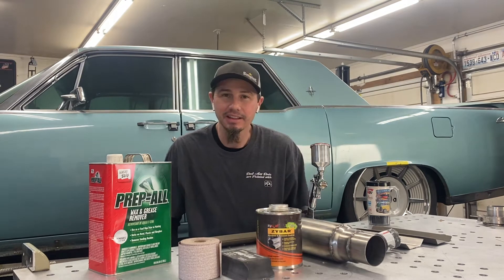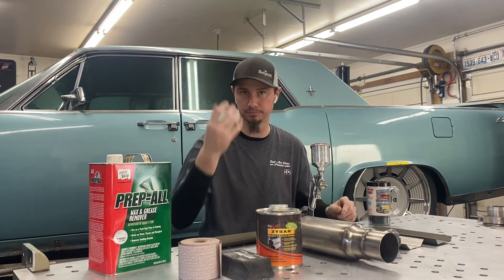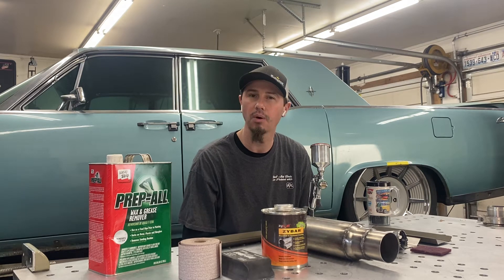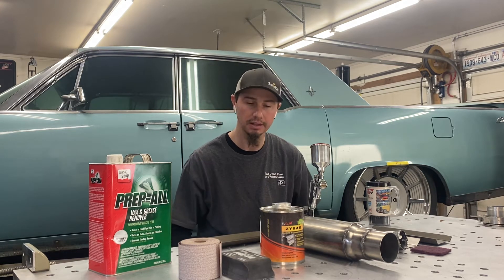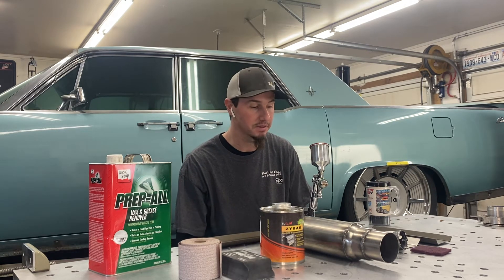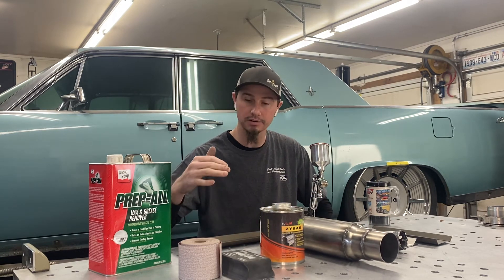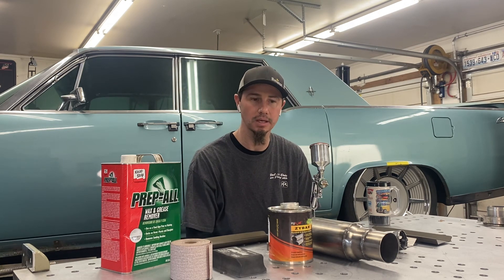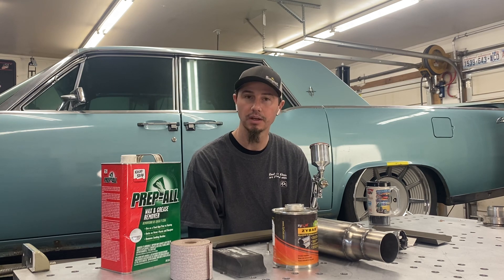Exhaust heat shields and how to coat them with Zycoat Zybar exhaust coating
This is a short video that I explain how I build two heat shields to go over top of the Borla exhaust resonators and talk about how I setup my paint gun to spry the Zybar Zycoat exhaust coating